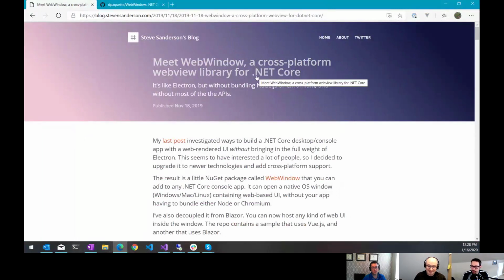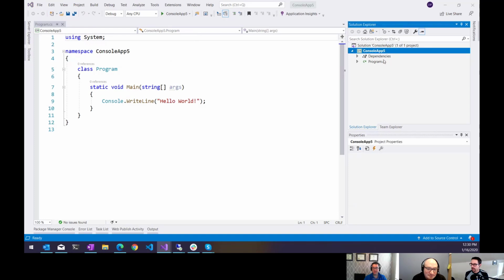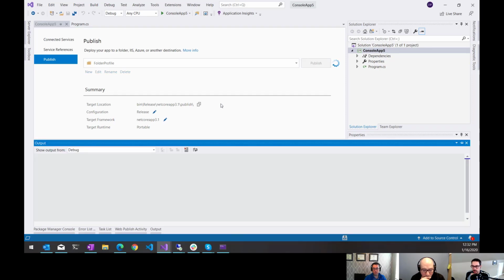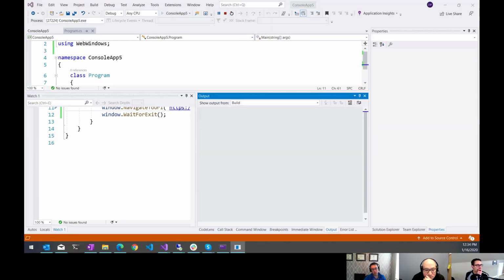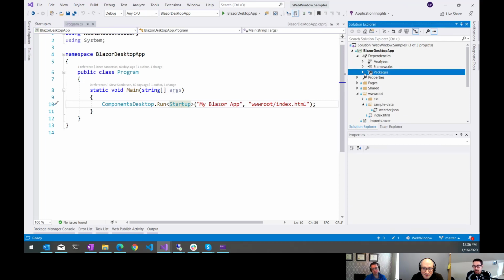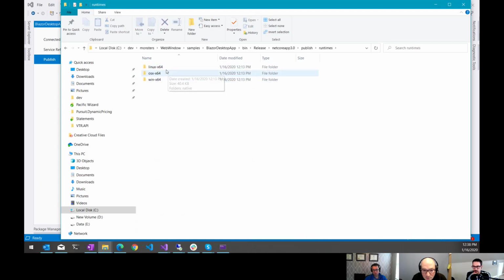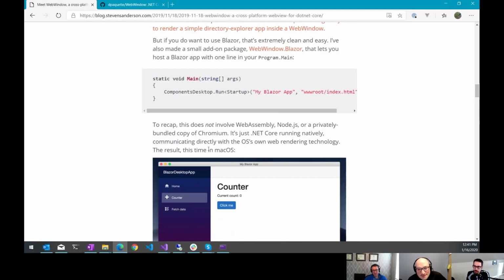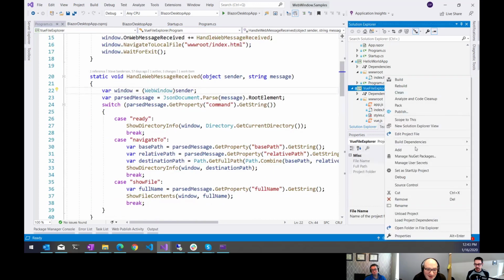#148: WebWindow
In this week's episode, we explore Steve Sanderson's latest experiment: WebWindow.  What is WebWindow, when might we use it, and why are we so darn excited about it?